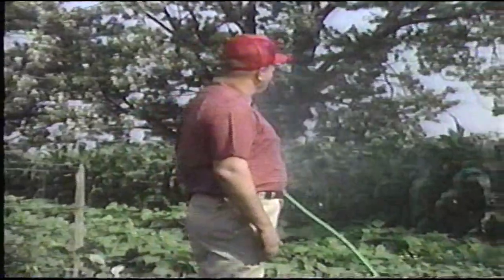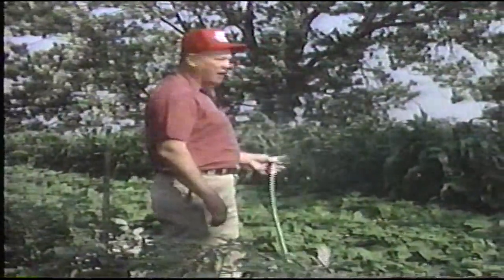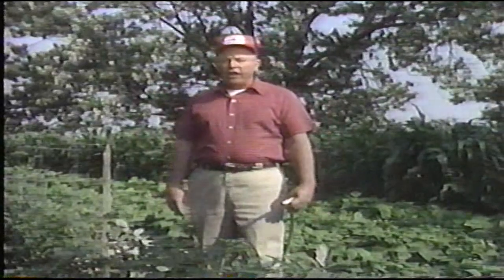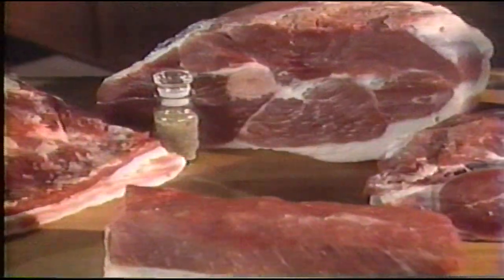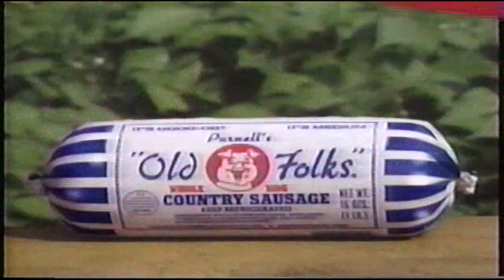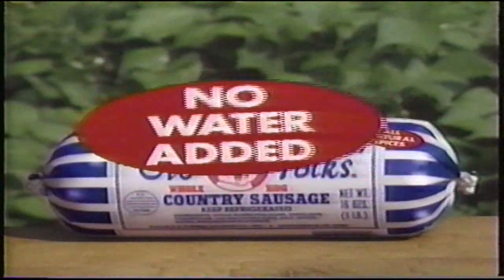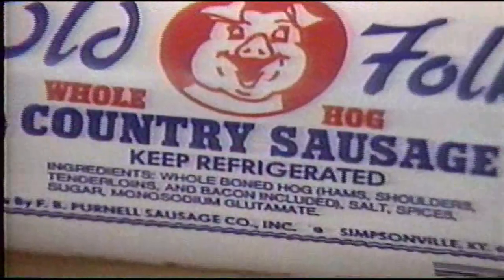Purnell's Old Folks Country Sausage Commercial (1988)